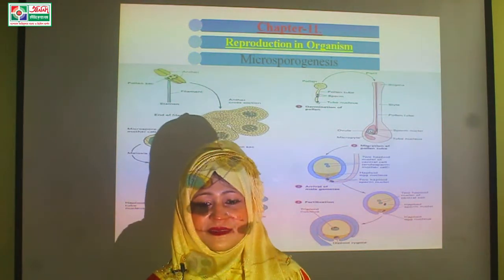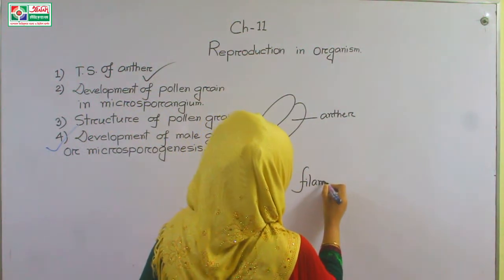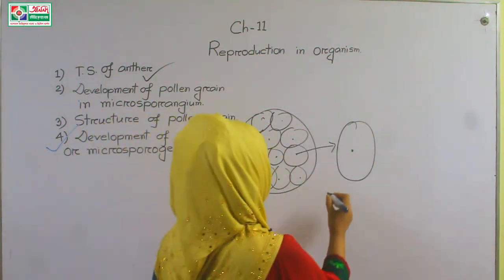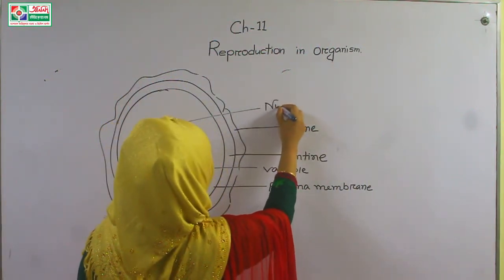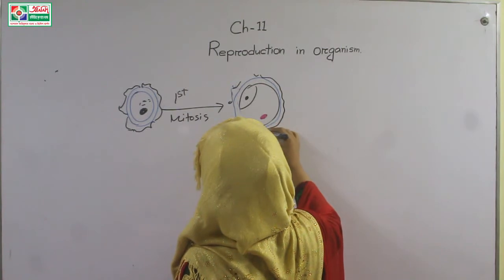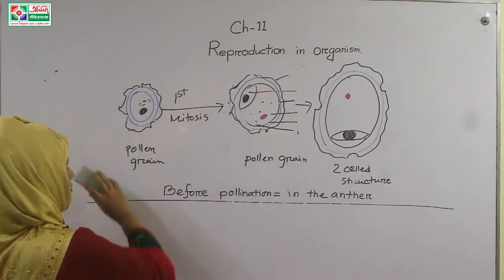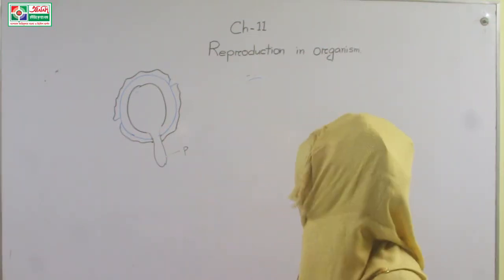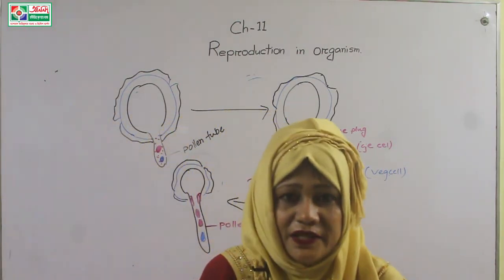Nine/Ten- Biology -Chapter 11(Reproduction in Organisms) Microsporogenisis Easy Way-Papiya Das